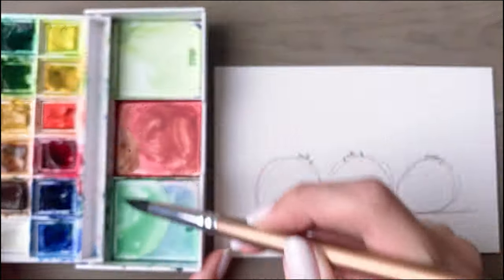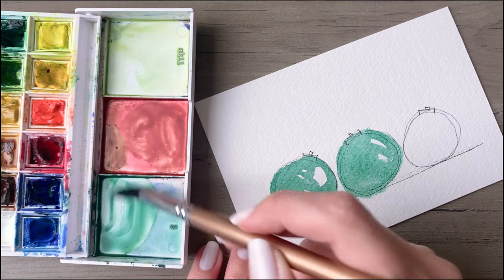Watercolor Christmas Ornaments TutoriaI - Line and Wash for Beginners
In this watercolor tutorial, we’ll create a trio of classic Christmas ornaments. Perfect for beginners, we’ll use an ink line drawing to start, followed by a watercolor wash on a 4 x 6” card. You can use this as a card for a holiday greeting or to add to your holiday decor. Gather your watercolor supplies (complete list below) and let’s make some holiday magic!🎄✨

SUPPLIES ⬇️💕
- Black Ink Micron 03
- Watercolor paper (used in video), 140lb cold-press (cut to 4” x 6”)
- Watercolor paper, 140lb cold-press (budget-friendly option)
- Watercolor paints
- Round brushes for watercolor wash (sizes 8 & 10)
- Snap brush for detail (size 0)
- Two cups of water (off screen) - thrifted!
- Paper towel (off screen)
- Paper Cutter (off screen)
- Manicure shade

LET’S CONNECT!